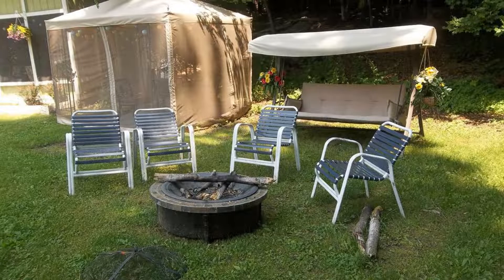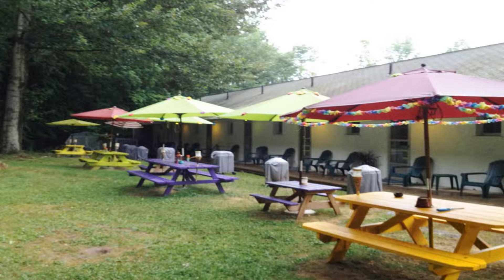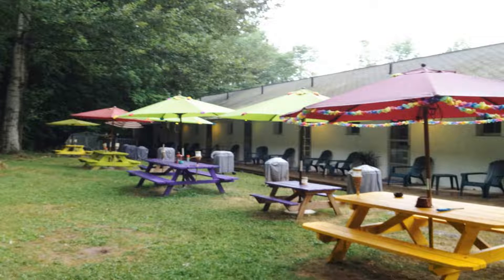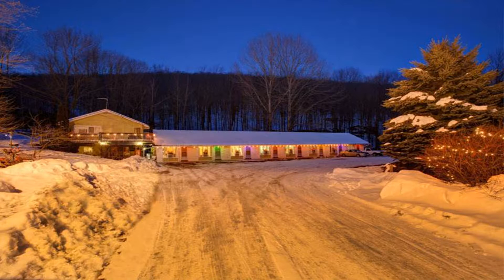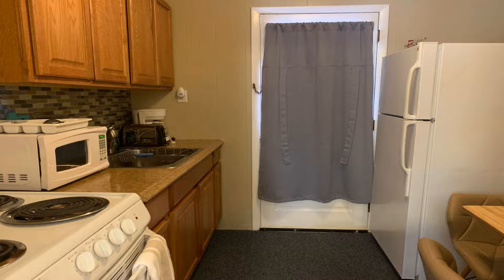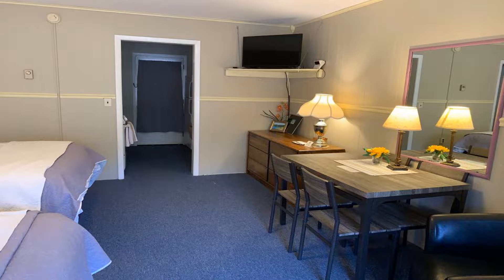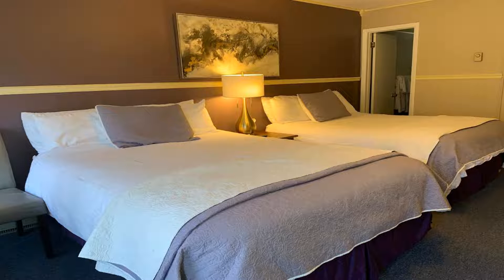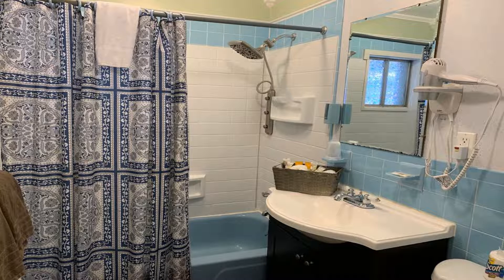Starlite Motel & Suites Review - Big Indian , United States of America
Starlite Motel & Suites

This property is a 4-minute walk from the beach. This motel features studios with kitchenette with dining area. The motel is in the Catskills and features a picnic area with barbecue facilities for each room.
Free Wi-Fi and cable TV are standard in all studios at the Starlite Motel. The kitchenettes feature a microwave, full-size refrigerator, toaster, coffeemaker, and stove with oven.
Guests can relax on the terrace or get ski passes from the front desk. The motel offers a daily in-room continental breakfast basket.
The Starlite Motel is 2 miles from Catskill Park. The hotel is within a 10 minute drive of the Belleayre Ski Center.